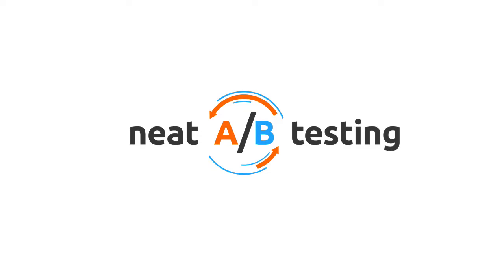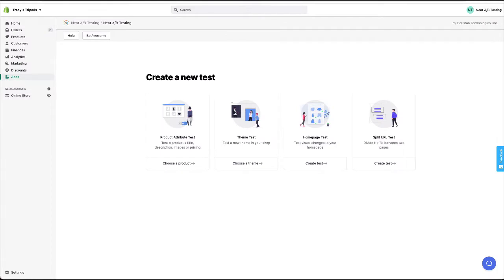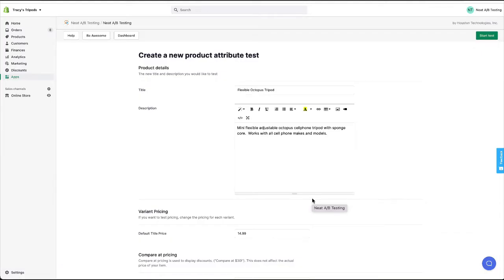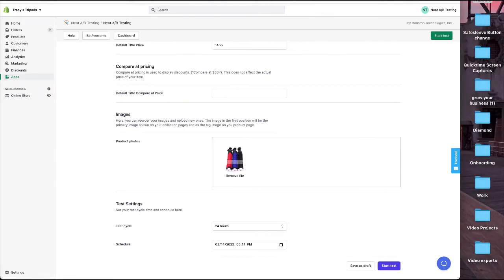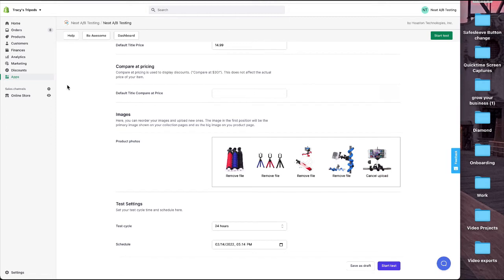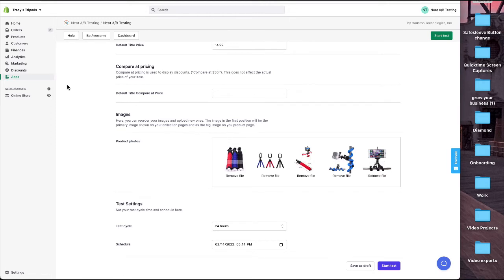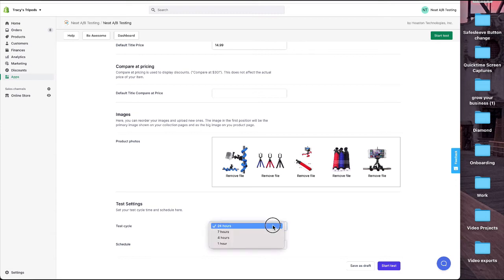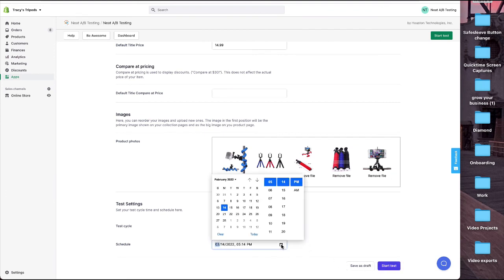Shopify A/B Testing Tutorial: How to test using multiple product Images